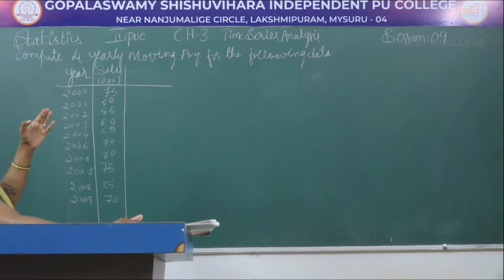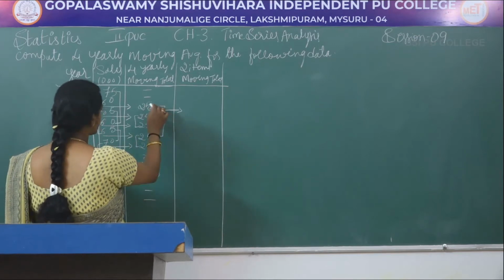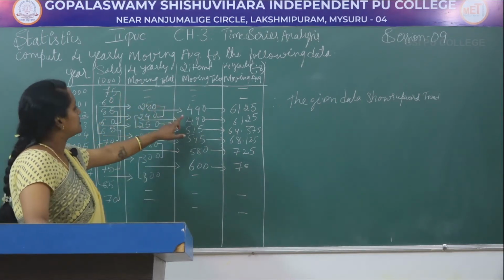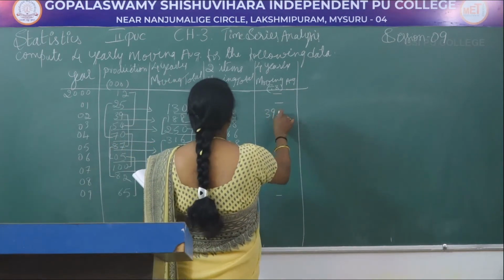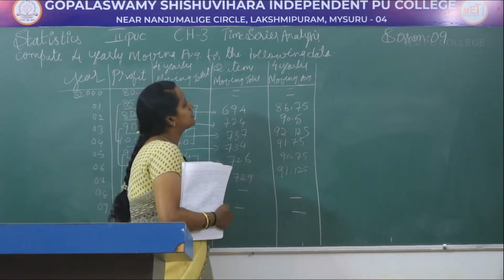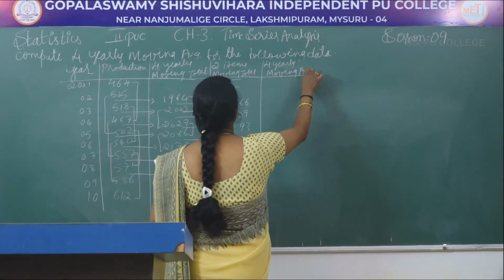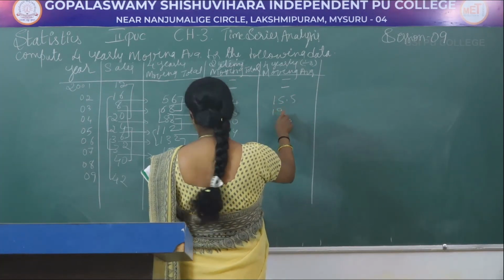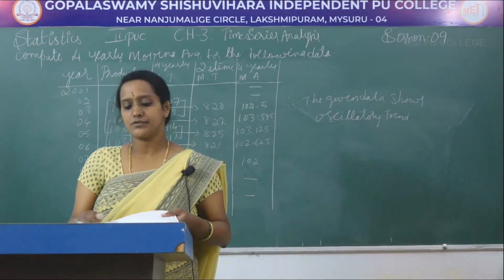STATISTICS | ll PUC | CH 03 | TIME SERIES ANALYSIS - FOUR YEARLY MOVING AVERAGE | S09